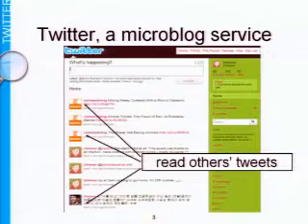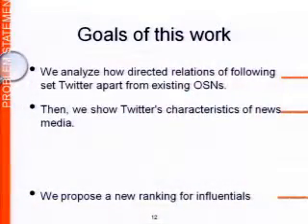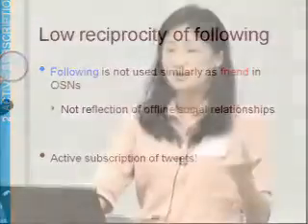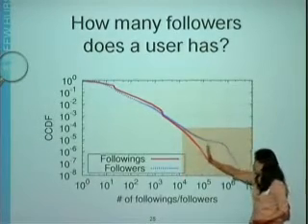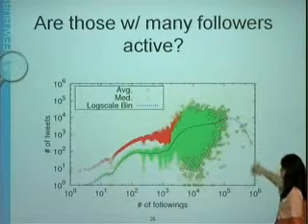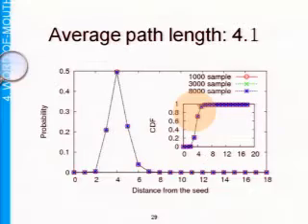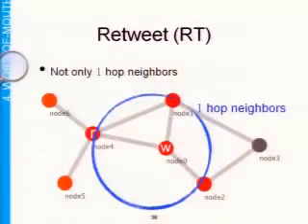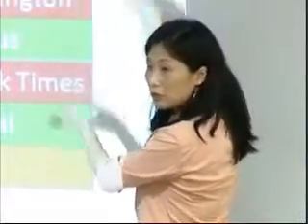Topology of Twitter: social network or news media?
Twitter, a microblogging service less than three years old, commands more than 41 million users as of July 2009 and is growing fast. Twitter users tweet about any topic within the 140-character limit and follow others to receive their tweets.    We study the topological characteristics of Twitter and its power as a new medium of information sharing. We have crawled the entire Twitter site and obtained 41.7 million user profiles, 1.47 billion social relations, 4,262 trending topics, and 106 million tweets. To the best of our knowledge this work is the first quantitative study on the entire Twittersphere and information diffusion on it.    In its follower-following topology analysis we have found a non-power-law follower distribution, a short effective diameter, and low reciprocity, which all mark a deviation from known characteristics of human social networks. In order to identify influentials on Twitter, we have ranked users by the number of followers and by PageRank and found two rankings to be similar. Ranking by retweets differs from the previous two rankings, indicating a gap in influence inferred from the number of followers and that from the popularity of one┬í┬»s tweets. We have analyzed the tweets of top trending topics and reported on their temporal behavior and user participation. We have classified the trending topics based on the active period and the tweets and show that the majority (over 85) of topics are headline news or persistent news in nature. A closer look at retweets reveals that any retweeted tweet is to reach an average of 1,000 users no matter what the number of followers is of the original tweet. Once retweeted, a tweet gets retweeted almost instantly on next hops, signifying fast diffusion of information after the 1st retweet.    Based on the above observation we propose a new ranking algorithm that takes temporal order of information adoption and human memory decay into consideration. We present preliminary results from this work and conclude this talk with a discussion on future directions.